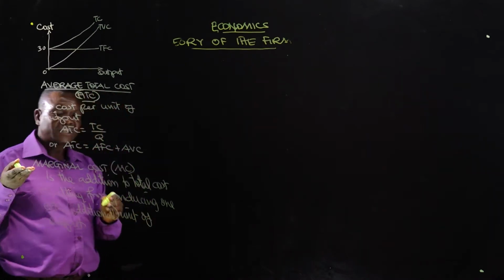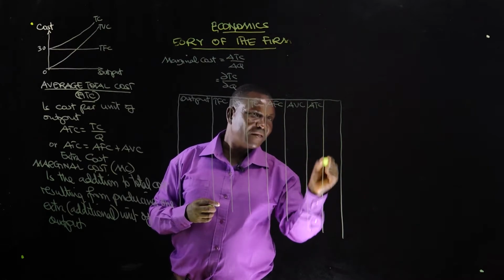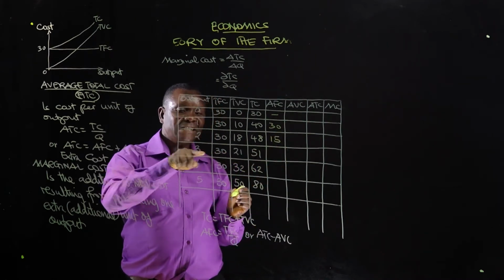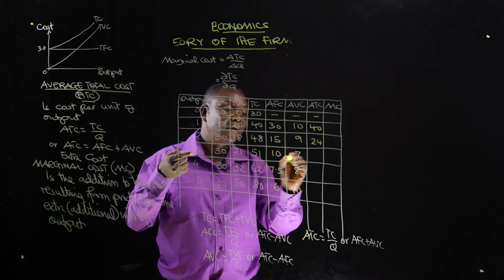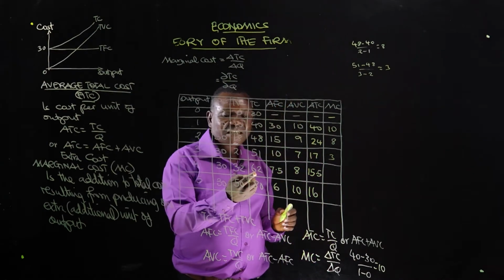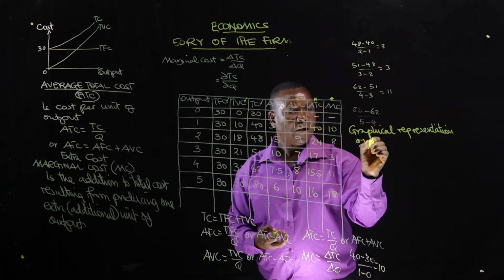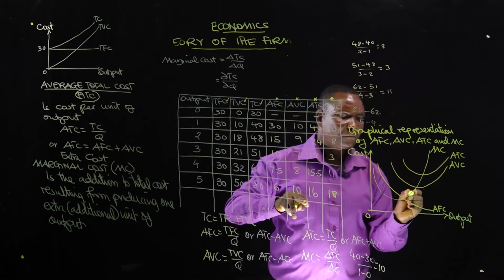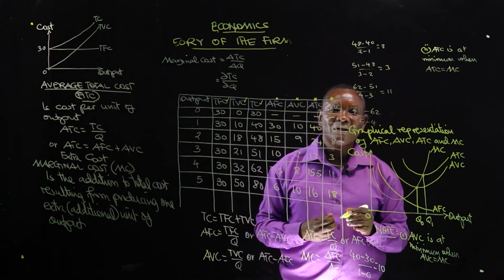ELIMIKA - THEORY OF THE FIRM PART 2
THEORY OF THE FIRM PART 2